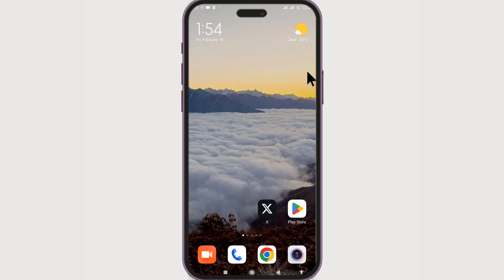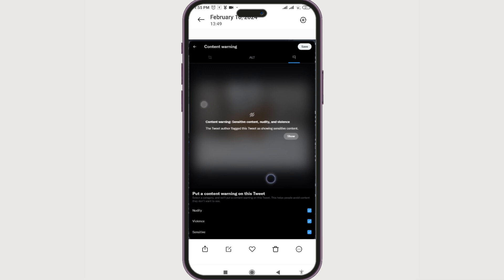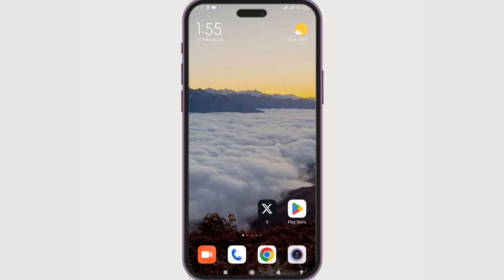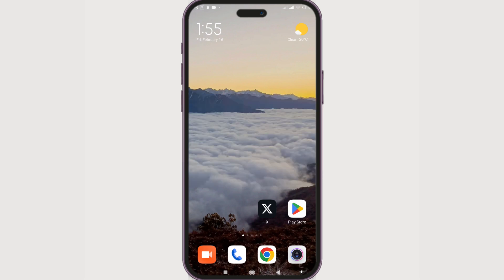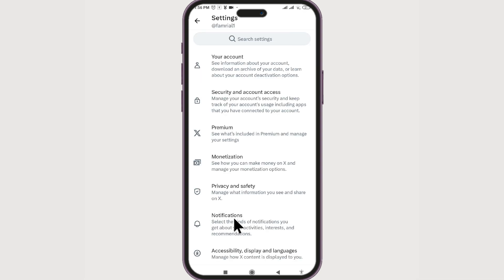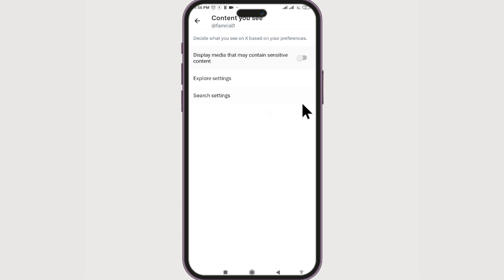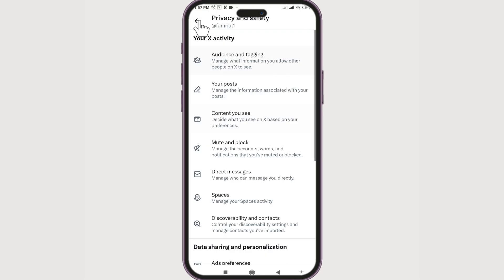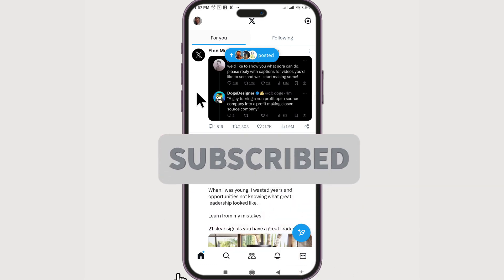How to Turn Off / On Sensitive Content Warning on Twitter 2024 (Now X)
Want to see ALL the Twitter? Learn how to disable (or enable) sensitive content warnings!
Ever see that blurry filter hiding a potentially interesting Tweet? Tired of clicking "Show" every time? This tutorial will show you exactly how to control sensitive content warnings on Twitter, both for your feed and search results.